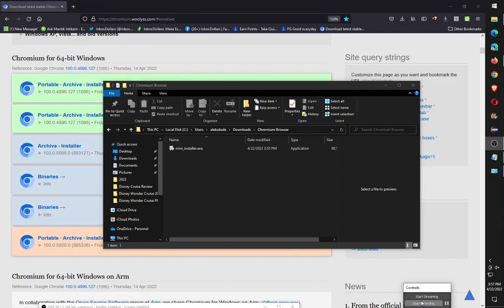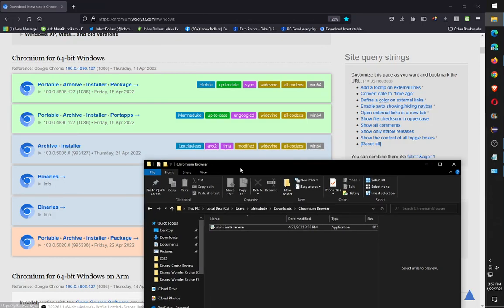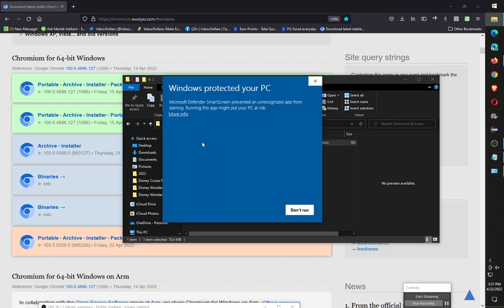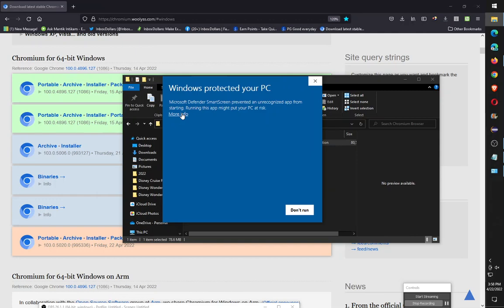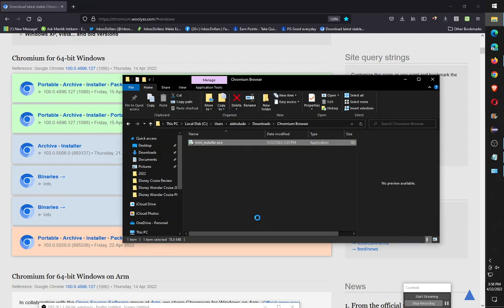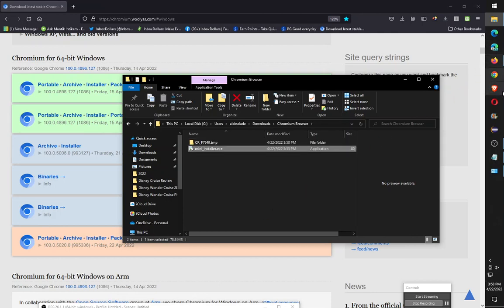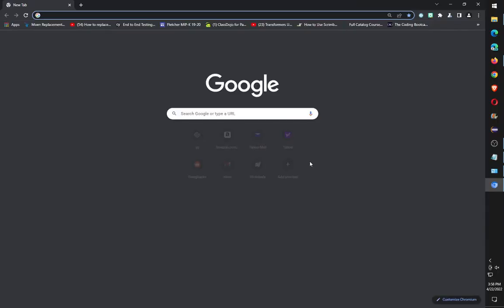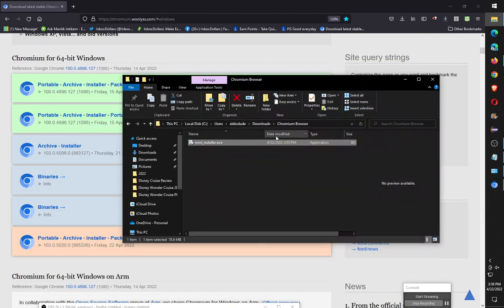Tried to install chromium browser Win10. Warning Windows Protected your PC. Only Shows "Don't Run"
I really wish youtube allowed larger titles for their videos.

Anyways,.. I just wanted to say how annoying the warning "Windows Protected your PC" popup can be.

They only display "Don't Run".

So most people would assume that you can't install the 3rd party application.  But.. in fact you can install the app.  Just press "More info" link... then you will  see.

"Run Anyway" right next to the "Don't Run" button.

I'm seasons windows 10 user.. but even I forget this sometimes.